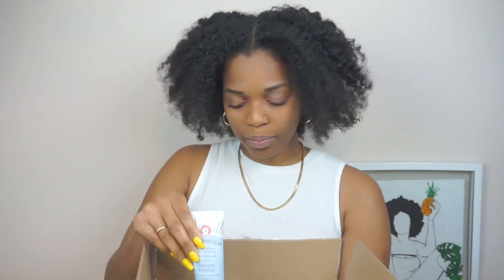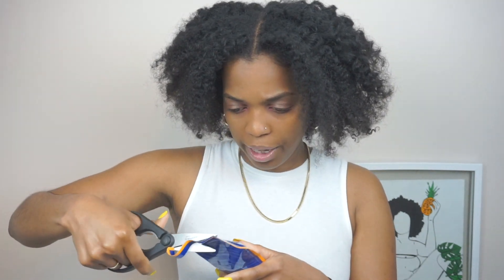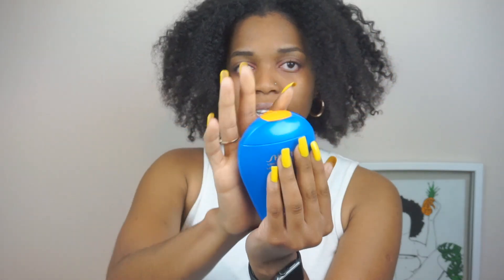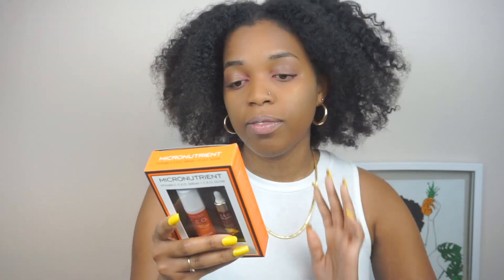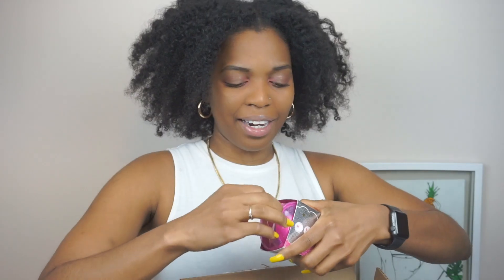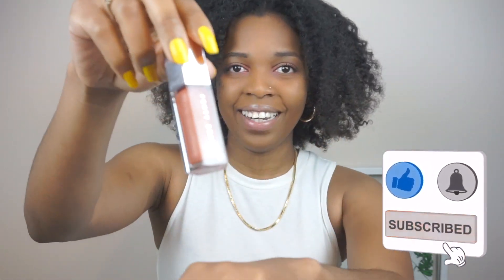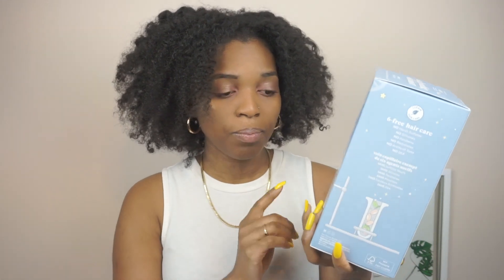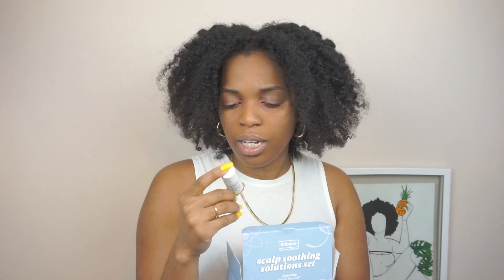Sephora Haul Spring Savings Event 2021 FIRSTTIME Skin Care, Makeup & Hair Care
Guyssss !!! I finally bought products from @SephoraCanada and I will do an unboxing with you guys xo.
This is my first Sephora unboxing spring Savings Event Haul 2021 ever this box has Skin Care, Makeup & Hair Care  ( read more below )

📚  CHAPTERS
INTRO 0:00
SKINCARE 0:28
MAKEUP 8:06
HAIR CARE 10:50
OUTRO 14:26

PRODUCT MENTIONED :
First Aid Beauty Ultra Repair Cream Intense Hydration Mini

Shiseido Ultra Sun Protector Lotion SPF 50

SUNDAY RILEY Micronutrient Kit

beautyblender BESTIES Limited-Edition Blend & Cleanse Starter Set

FENTY BEAUTY by Rihanna - Gloss Bomb Universal Lip Luminizer "Fenty Glow"

Briogeo Scalp Revival™ Soothing Solutions Value Set for Oily, Itchy + Dry Scalp

✅ Let’s Connect